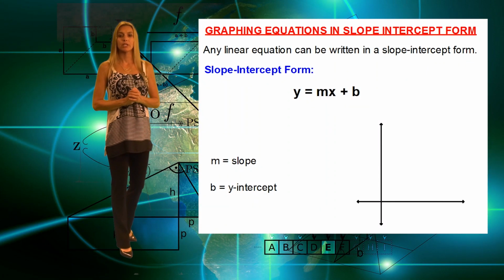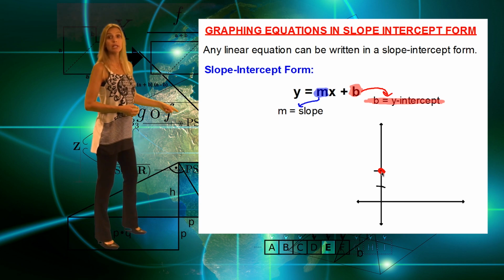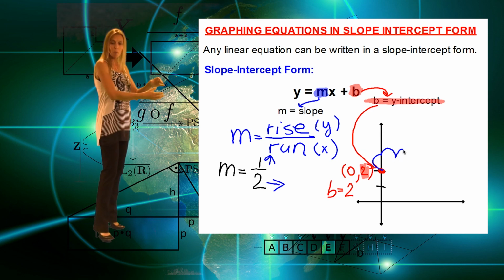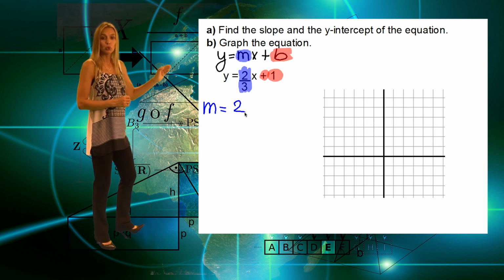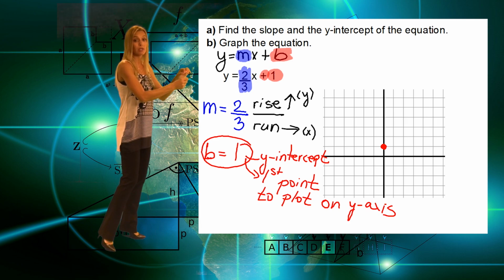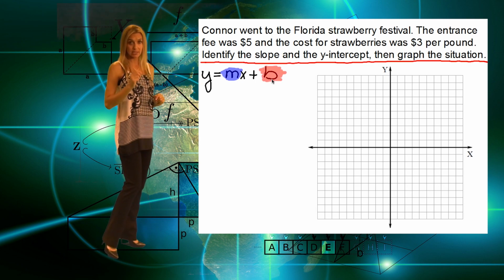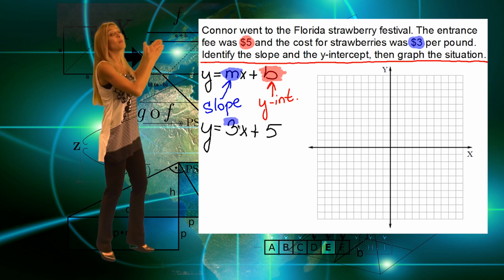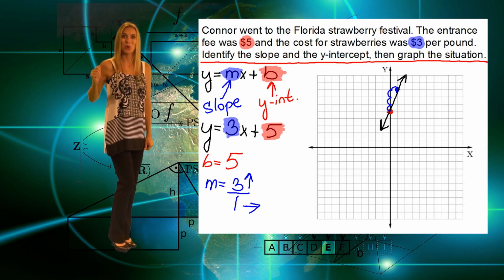Graphing equations in Slope intercept form